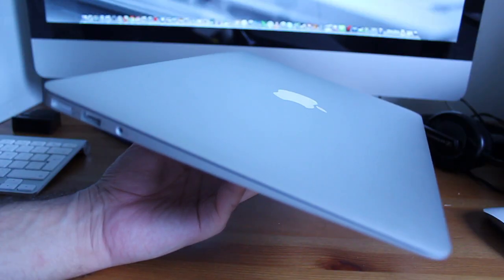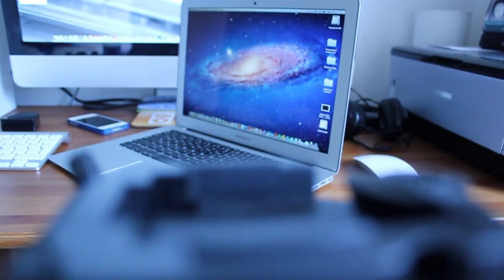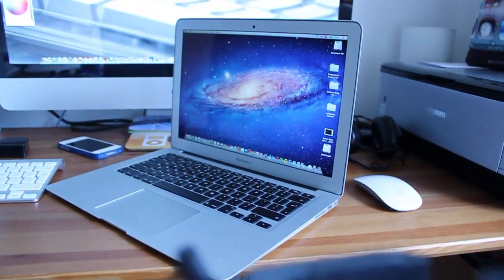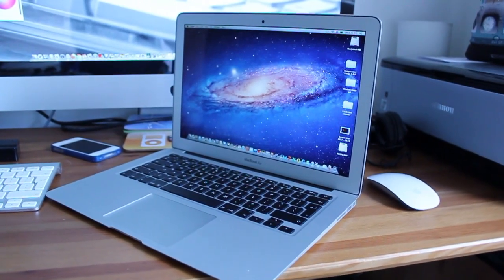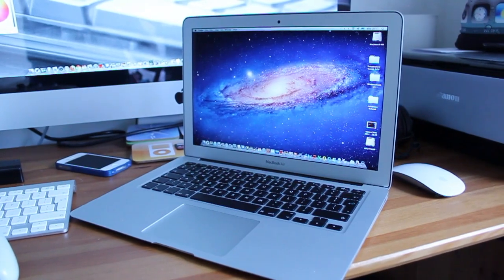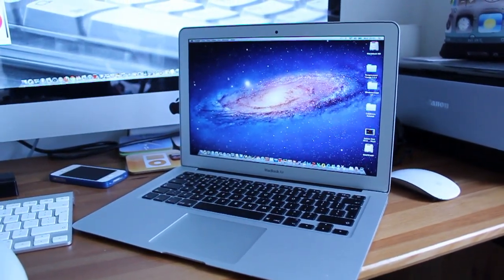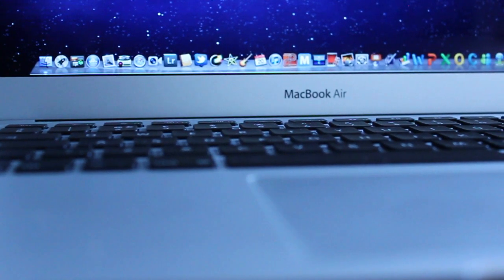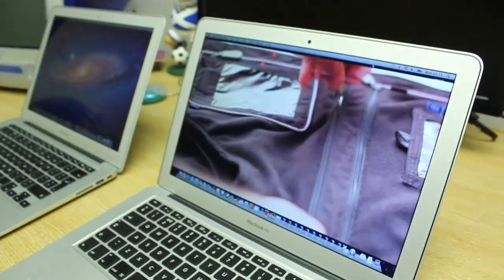Macbook Air 2012 Review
Full review on the new Macbook Air 13" mid-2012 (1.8ghz Core i5, turbo boost up to 2.8ghz, 4GB ram and 128GB flash with Intel HD 4000 graphics) vs Macbook Air 13" 2011 (base model, 128gb flash, 4gb ram and Intel HD 3000). In this test, I will open up various apps at the same time (lightroom, FCPX, imovie and an additional 15-20 apps ranging from games to general apps from the app store).

new macbook air 2012 full review thoughts comparison speed demo mid wwdc tim cook ivy bridge USB3 1.8ghz Core i5 turbo boost up to 2.8ghz 4GB ram 128GB flash with Intel HD 4000 graphics june 11th retina display zen theunits3 tech apple final cut pro imovie garageband lightroom steve jobs tim cook phil schiller jony ive